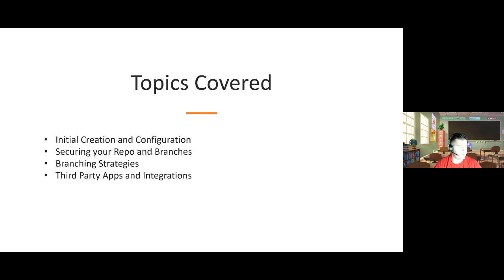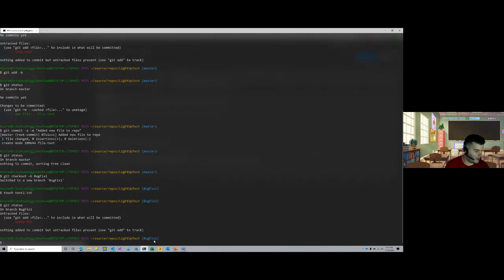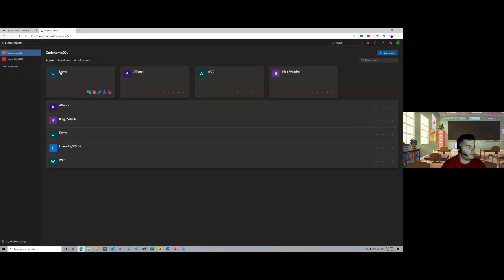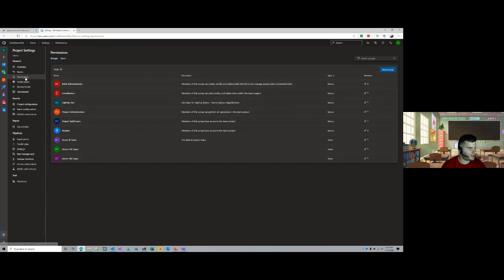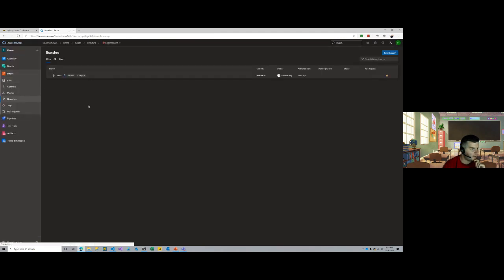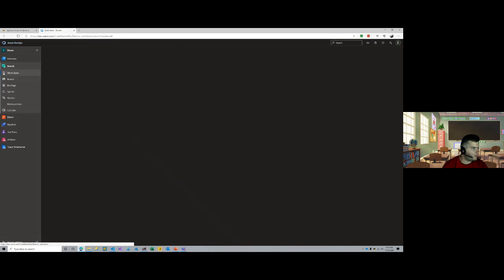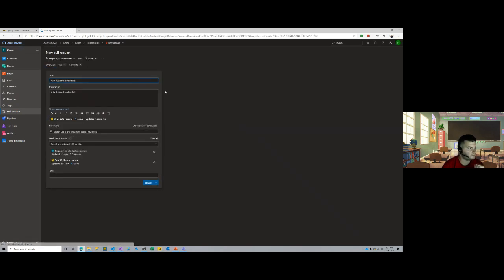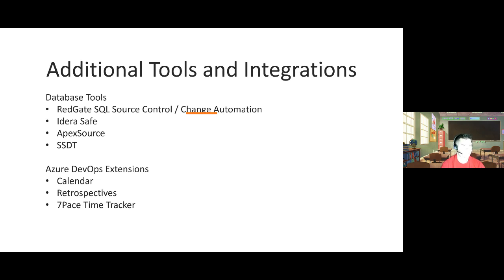Building Secure and Scalable Git Repos in Azure DevOps | Joshua Higginbotham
Watch Joshua Higginbotham speaking on the topic "Building Secure and Scalable Git Repos in Azure DevOps".